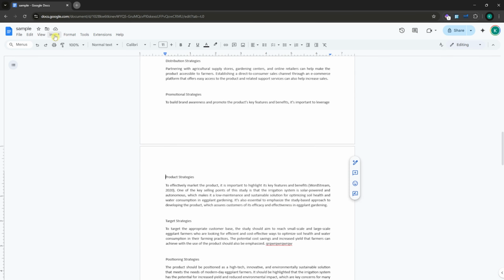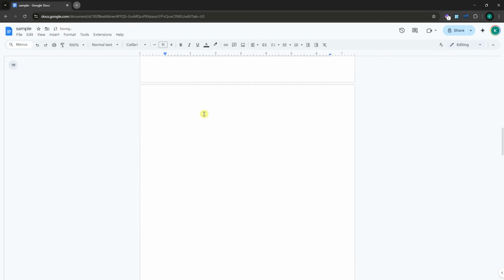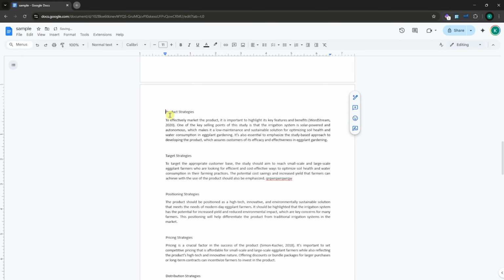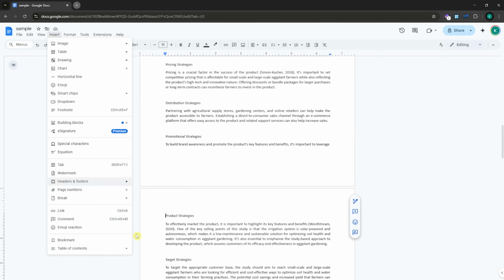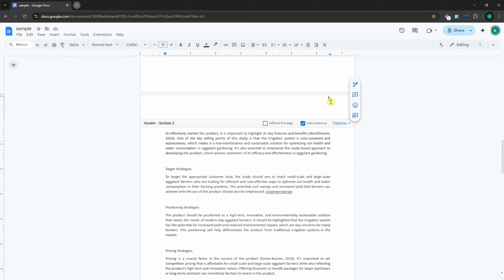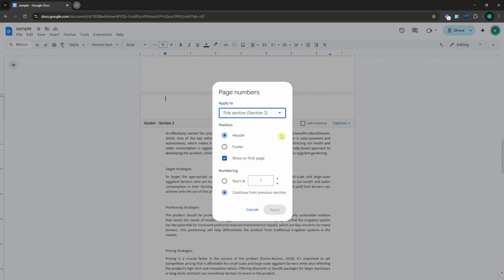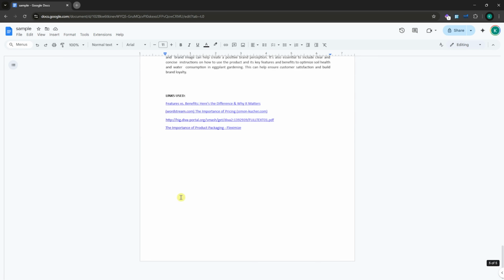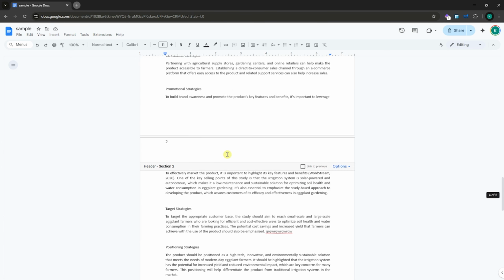How to Add Page Number in Google Docs (So Simple)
If you're looking to learn how to add page number in google docs or how to insert page numbers in google docs, this quick google docs tutorial will walk you through everything you need. Discover how to add page numbers in google docs, whether you want them at the top or bottom, and even start page numbering on page 3 google docs or google docs start page numbering on page 3.

We’ll cover how to insert page numbers in google docs, including tips on how to insert page numbers in google docs starting on page 3, or how to insert page numbers in google docs starting on page 2. Want to insert page number google docs or learn how to insert page numbers in google docs from specific page? This video is for you.

You’ll also learn how to add page numbers to google docs, manage page numbers in google docs, and understand google docs page numbers with ease. Whether you’re new to google docs or just need a refresher on how to use google docs, we’ve got you covered.